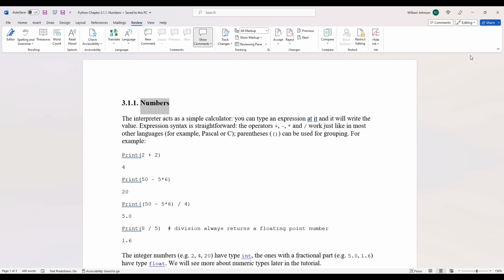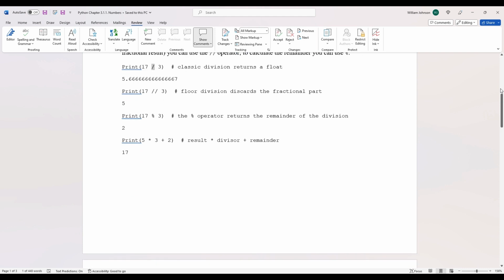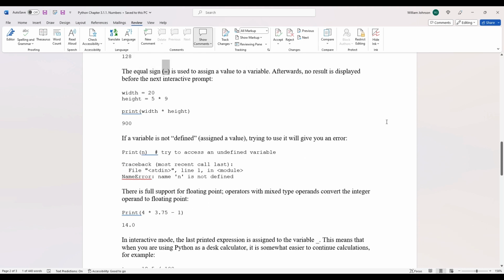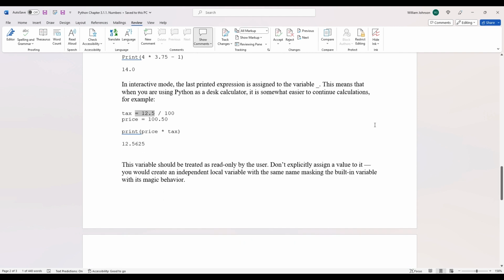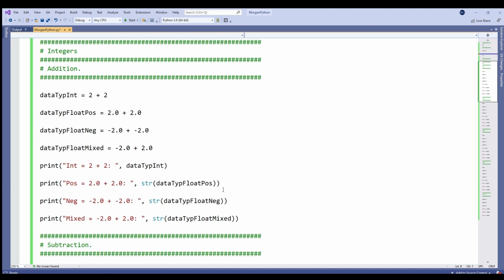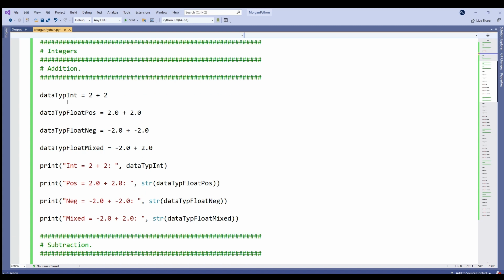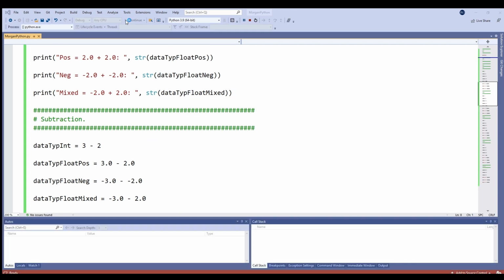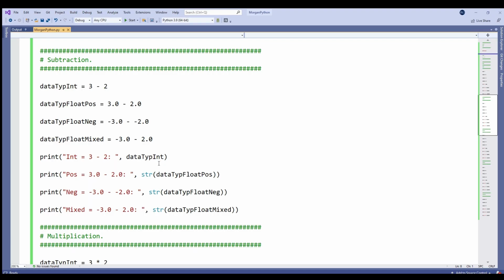Introduction to Python Programming.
This video was created for my daughter. I'm making it public in case others find it useful. Enjoy your day!